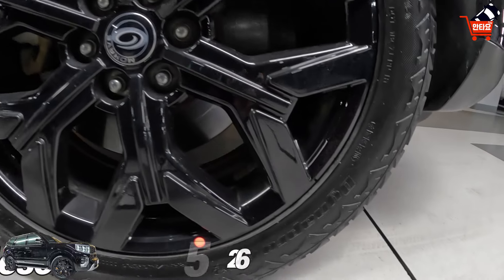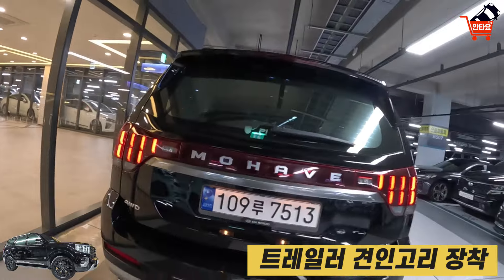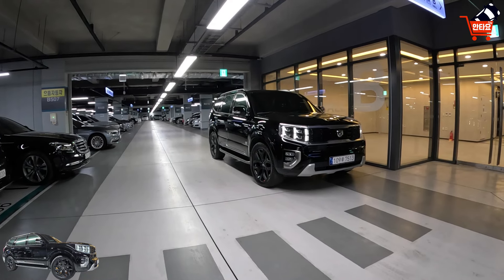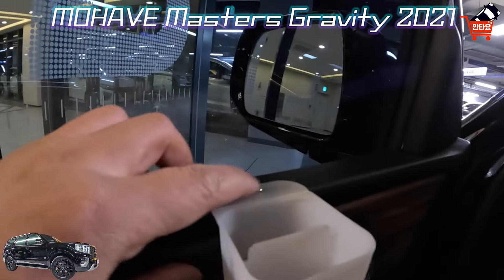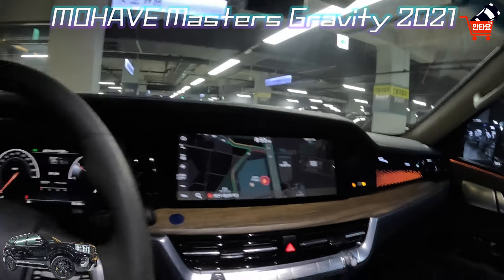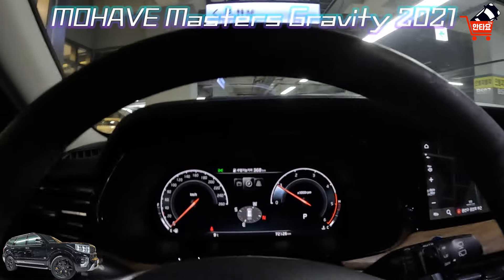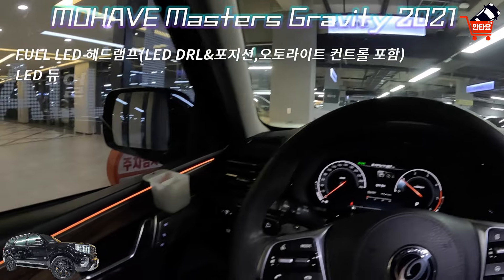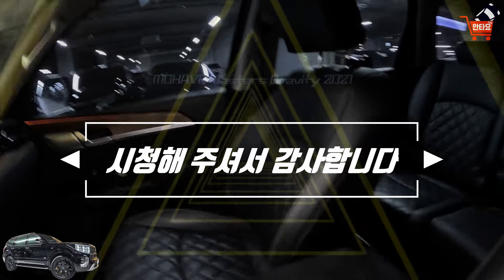벌써 2천만원 감가? 모하비 중고차 3650판매(판매완료)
MOHAVE Masters Gravity 2021
안녕하세요 안타요의 yo입니다

남자는 블랙~
블랙으로 깔맞춤한 모하비로~
포스가 남다르답니다~

신차출고가: 5690만원
국산차인데 살벌한 감가가 돋보입니다
무려 2000만원이 날라갔아요?

판매가는: 3650만원부터 시작합니다
감가율:35.9%

모하비 더마스터 4WD 마스터즈 그래비티
주행거리:72.100km
2020년 10월 19일 최초등록 2021년형
완전무사고,1인신조,용도이력없음
보험이력은 현재0원 이나
2023년 12월에 청구한 미확정1건
있습니다.

이 차량에 추가 설치품목은
트레일러견인고리와 고가타이어까지
한국타이어 다이나프로AT2로
캠핑에도 최적화된 사양이 적용 되었습니다

오늘도 찾아주셔서 감사합니다^^★

대한민국 중고차 전문브랜드 안타요카
Republic of Korea Used Cars Professional Brand. Antayo-car

대한민국 프로그램 제작 울트라소프트
Republic of Korea program production Ultra-soft